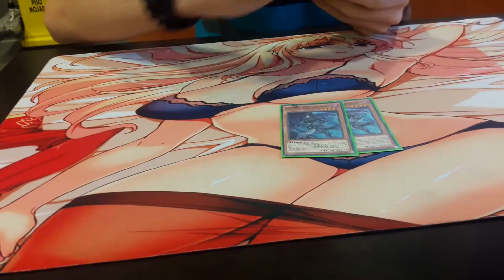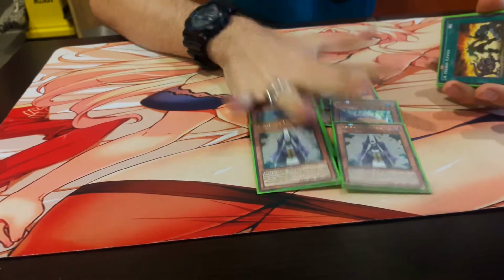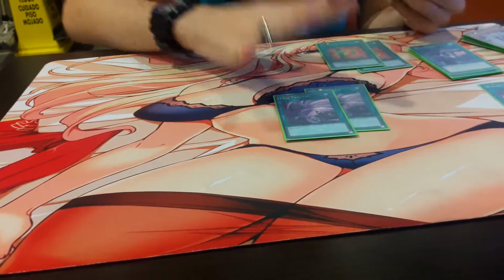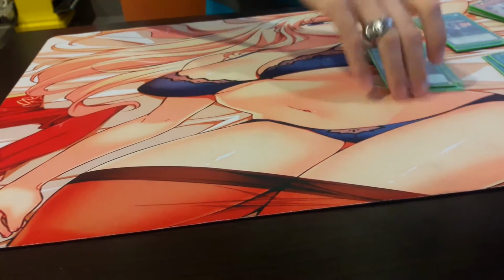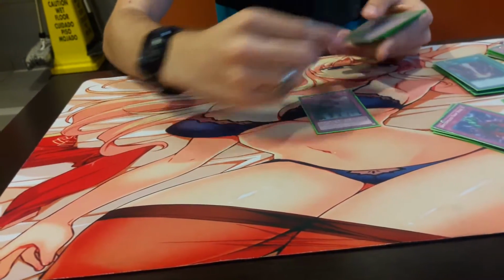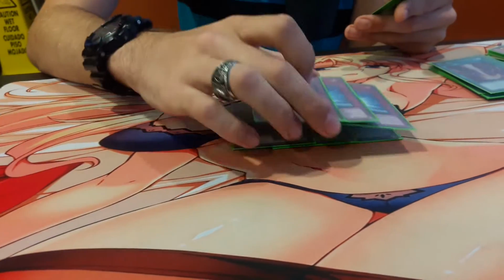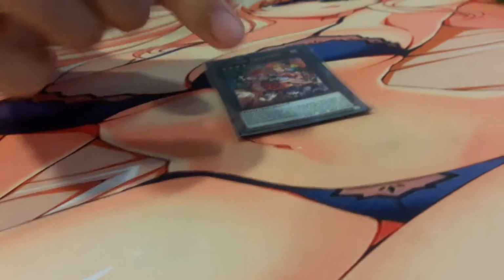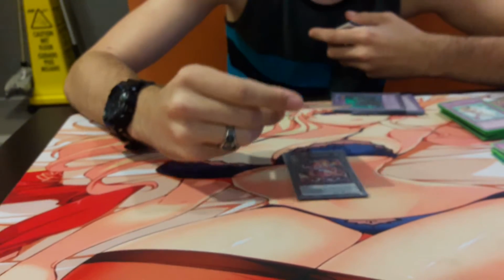Masked Hero Deck Profile August 2016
Sorry for the wait... WE IS BACK! ENJOY!